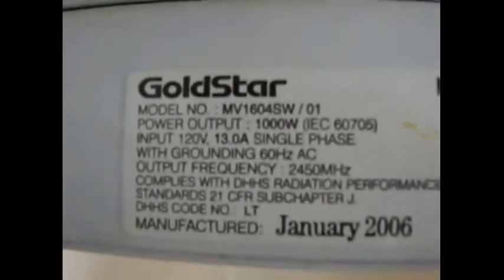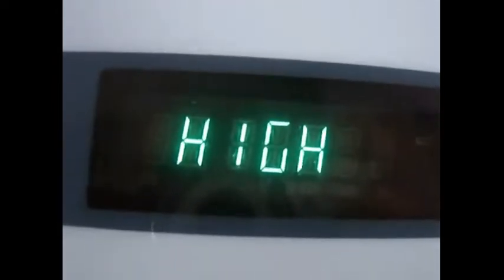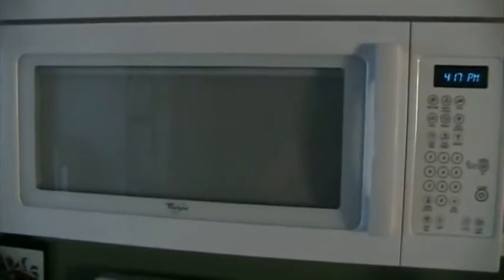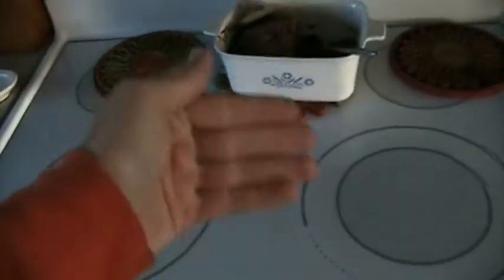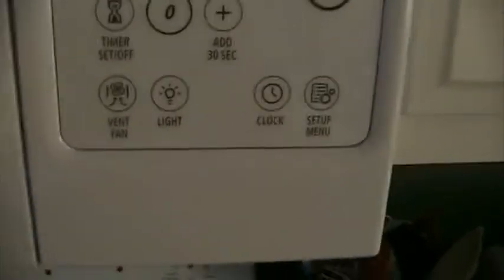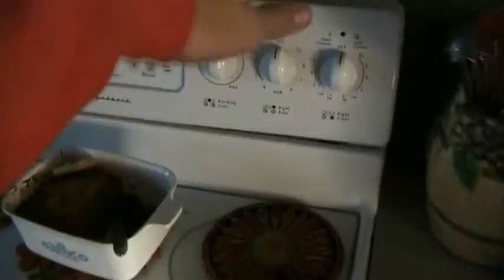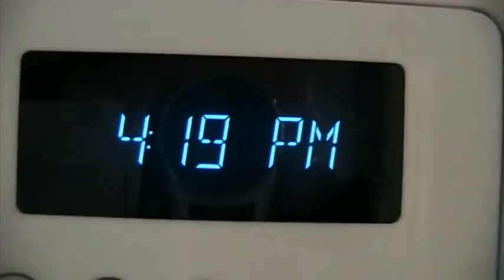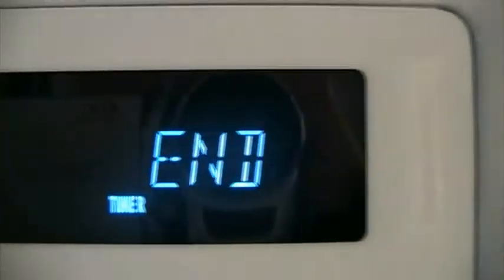My NEW 2011 Whrilpool Microwave-hood! installed 10-10-11! {480pUHQ}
Yes the 2006 GoldStar Rebadged Haier unit DIED 10-10-11